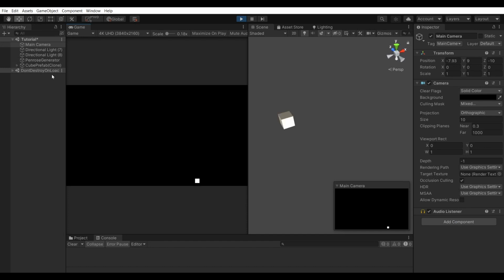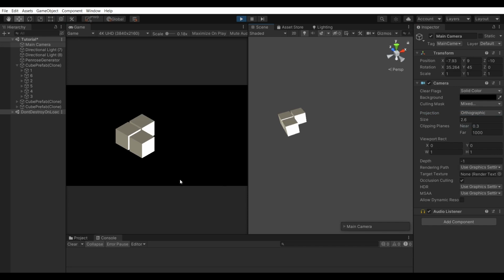How to make an Impossible Triangle with Cubes (in Unity)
I used this penrose triangle illusion for my GMTK game jam entry which you can play here:

This method of creating it works for Penrose triangles of length bigger than 4 cubes.

I include code at the end to procedurally generate it with code as long as you feed it a cube prefab which you can also find here:

0:00 cube setup
0:05 camera setup
0:17 illusion step 1
0:30 the tricky part
0:45 map in action
0:57 code cheat-sheet